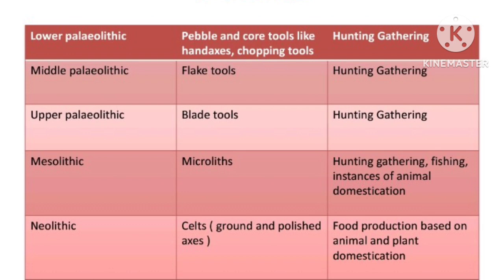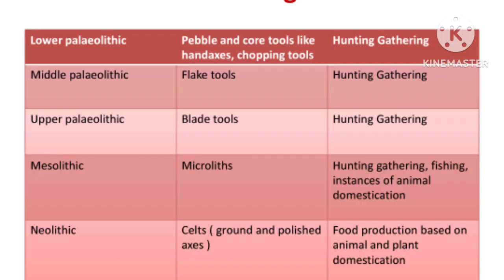Ancient Indian History (Part I) - Stone age to civilization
From stone age to the beginning of civilization